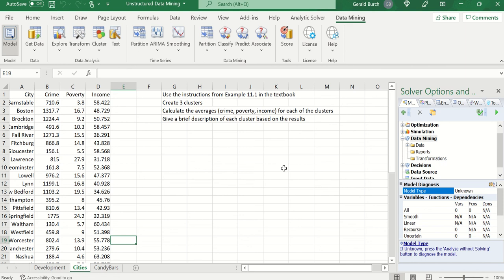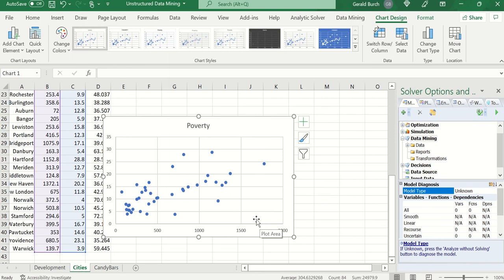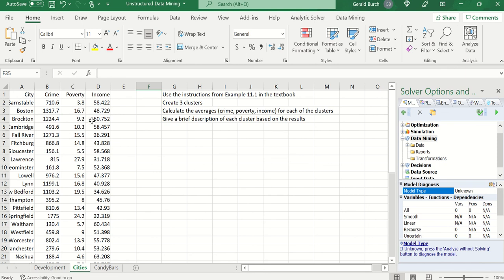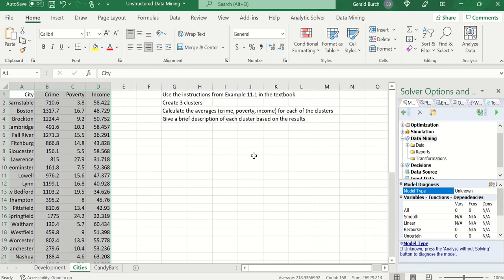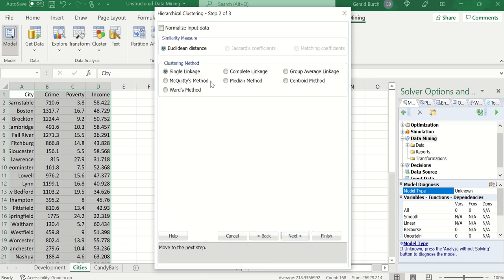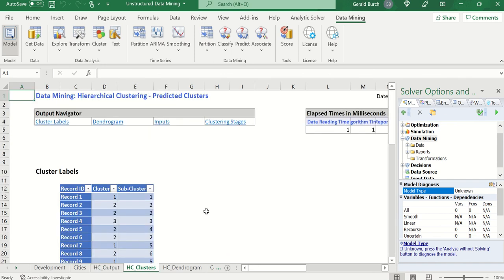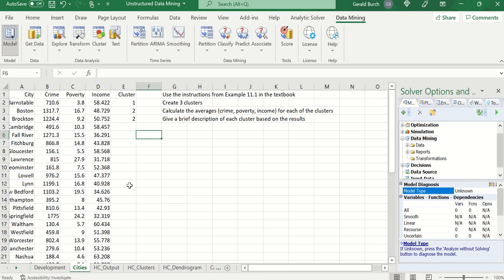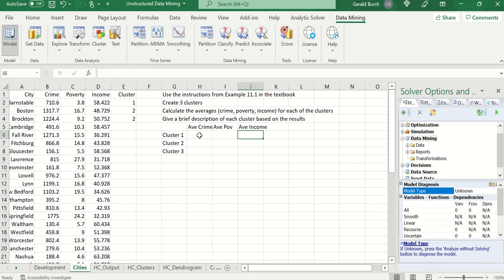Unstructured Data Mining using Heirarchical Cluster analysis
This video shows how to use Heirarchical Cluster Analysis to perform unstructured data mining of data to identify potential clusters that help identify the properties of the data set.